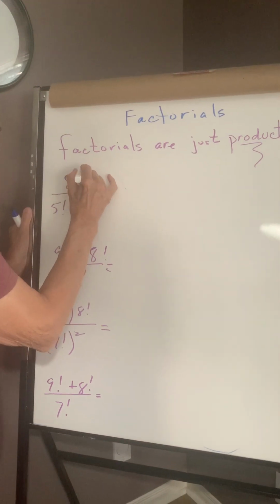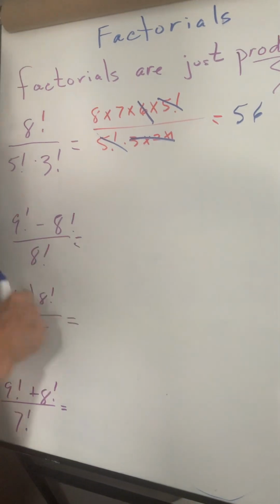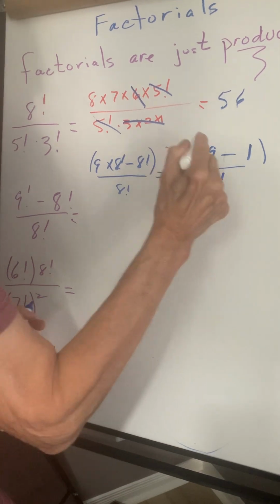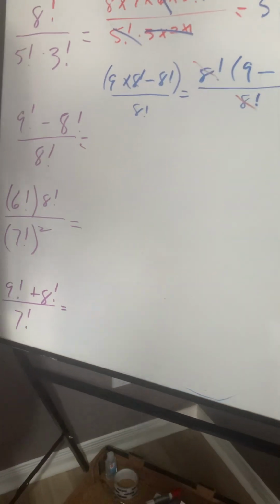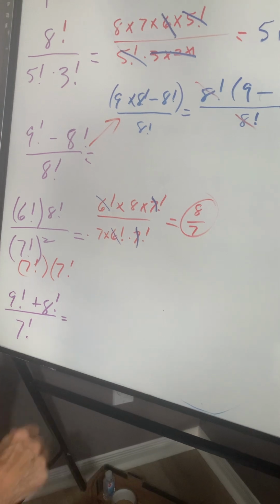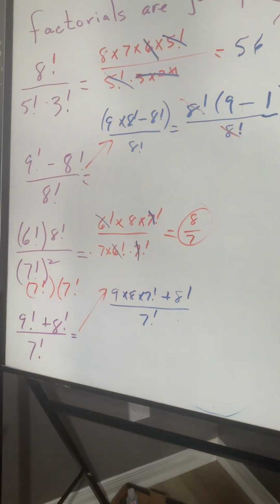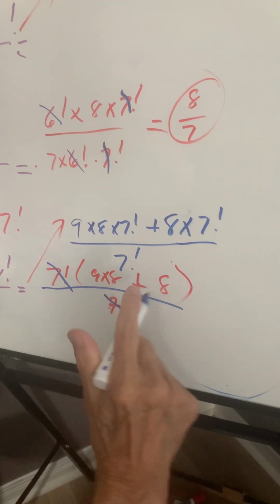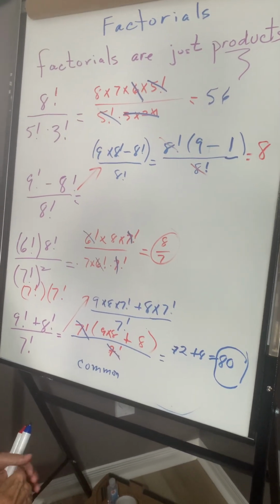Simplify factorials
Pay attention to “common factoring” . Pay attention to Bodmas.